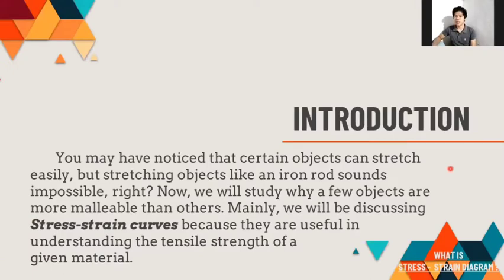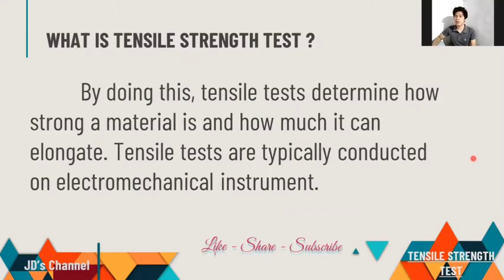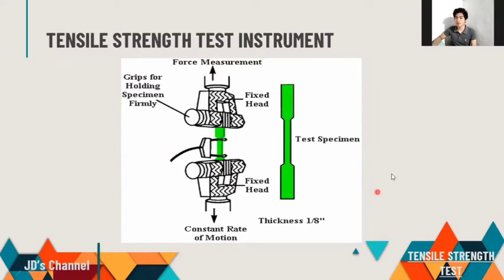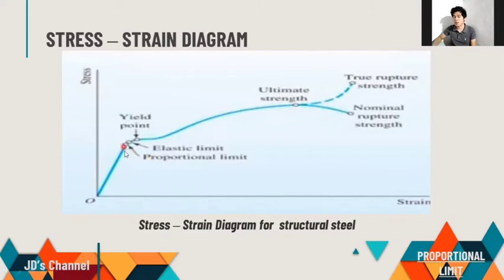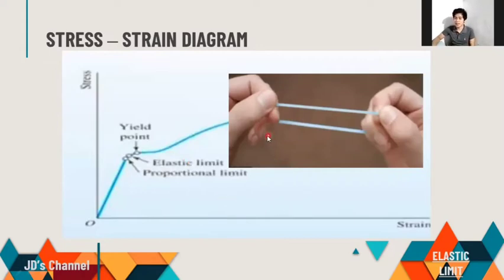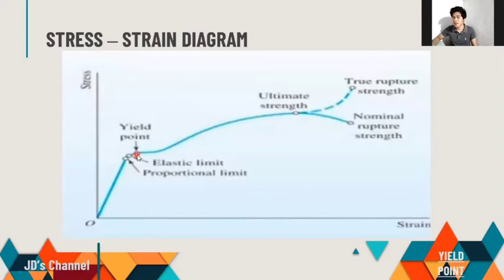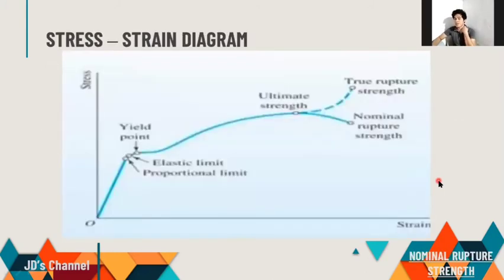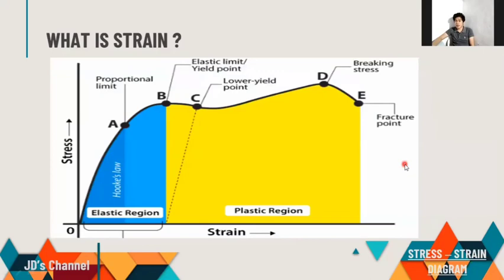STRESS - STRAIN DIAGRAM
Credits to : Presentation template by Slidesgo Icons by Flaticon Infographics by Freepik Author introduction slide photo created by Freepik Text & Image slide photo created by Freepik.com